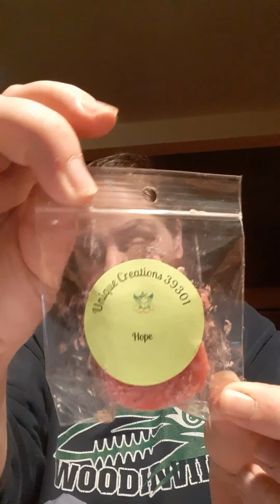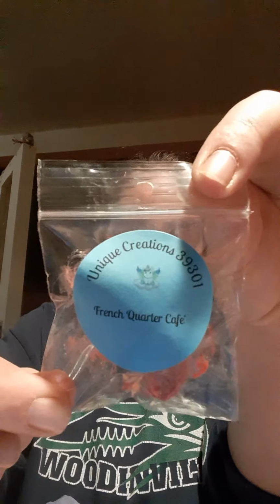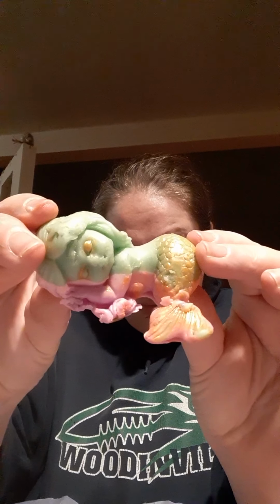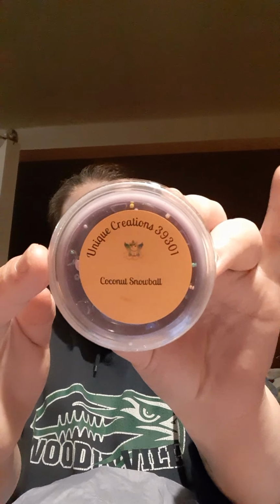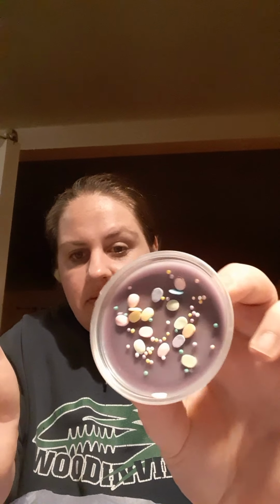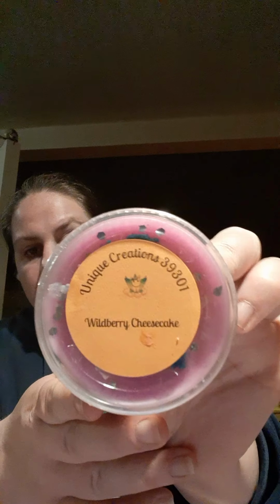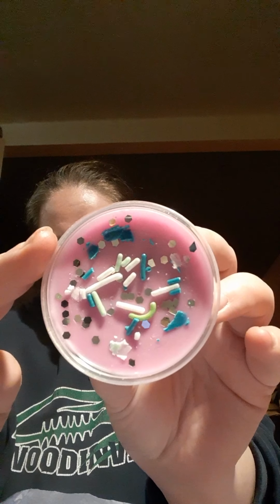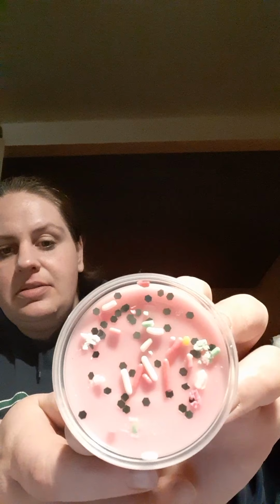Unique creations haul